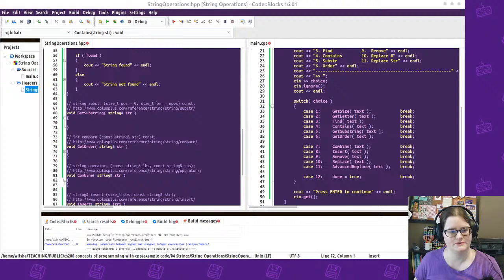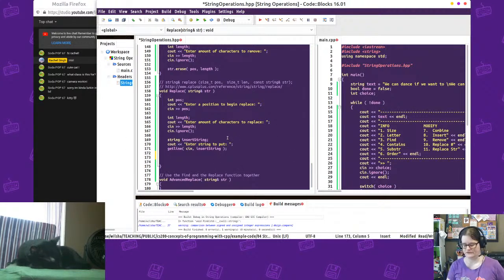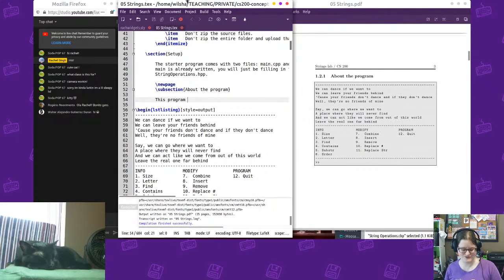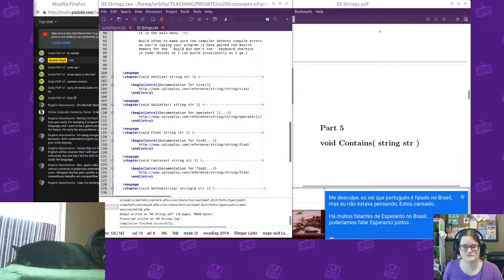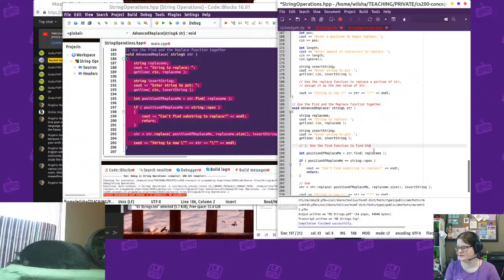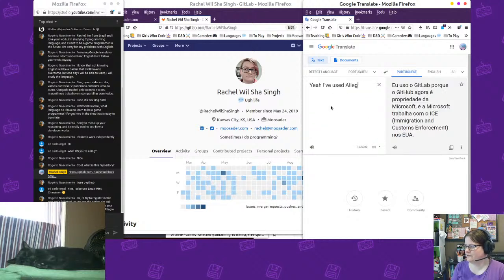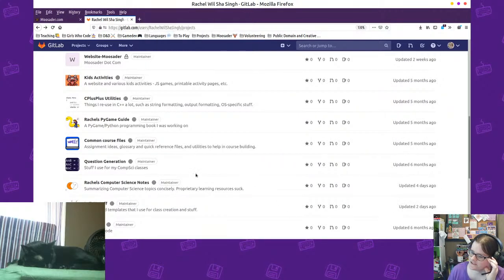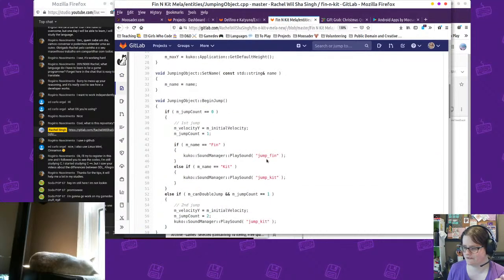Hanging out / doing class prep / looking at old projects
Just a quiet Sunday morning

🌟 Moosader stuff! 🌟

/* About me */